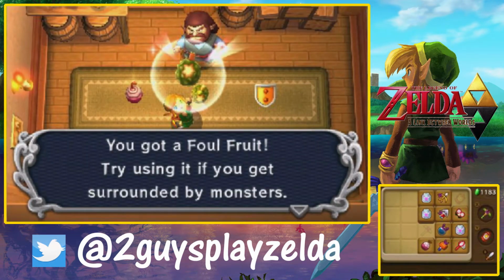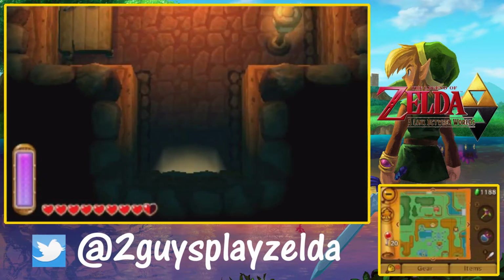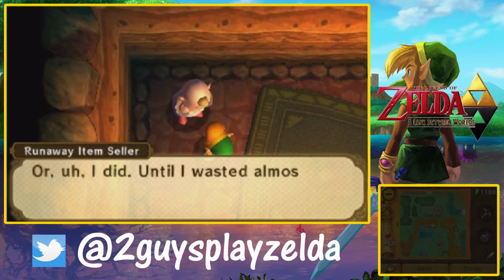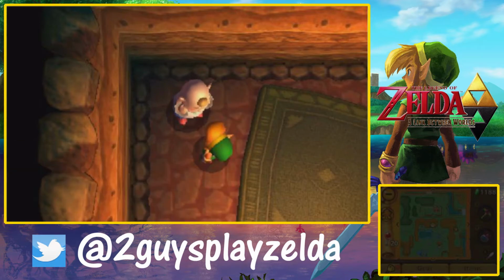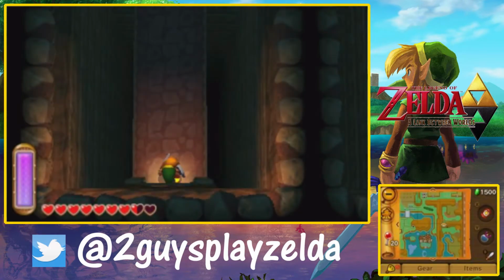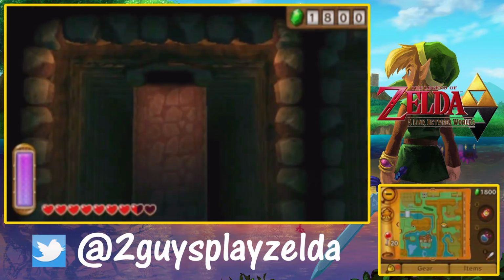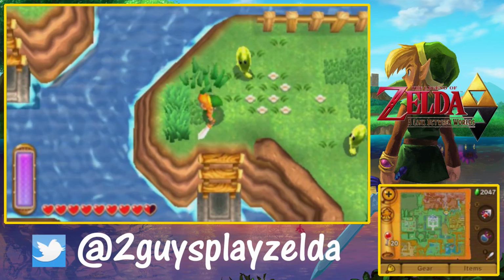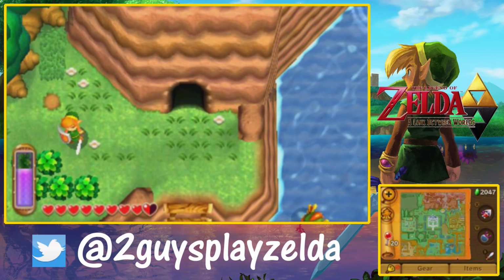Zelda A Link Between Worlds 100% Walkthrough - Part 16/56 - Rupees (Commentary)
We buy a Scoot Fruit and a Foul Fruit, then go on a rupee collecting mission before we head to the Lost Woods and Master Sword, with commentary.